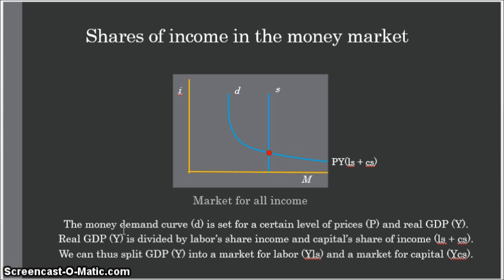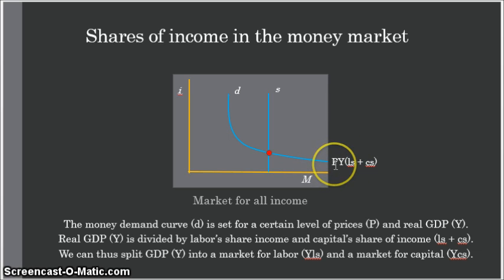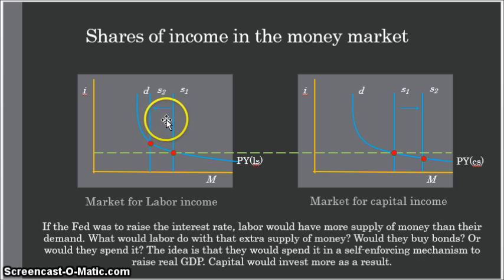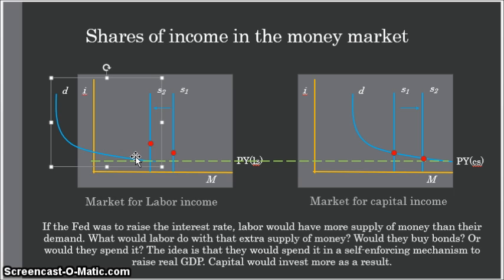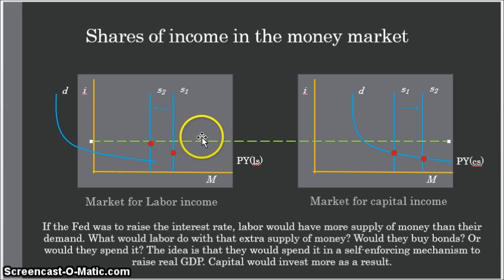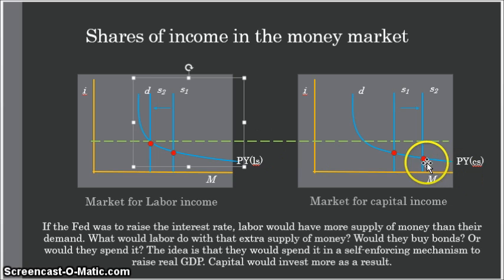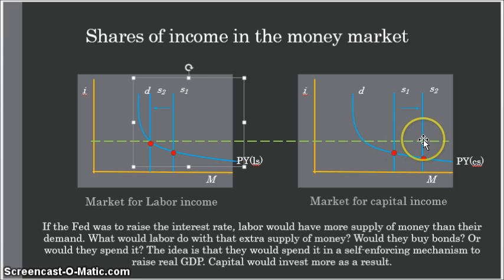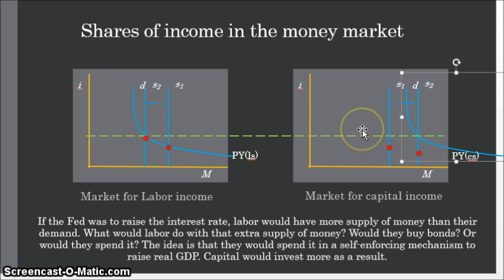A case for raising interest rates in order to raise real GDP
This video presents a case in the money market models of labor and capital incomes for raising the interest rate. The result would be that real GDP would rise to the equilibrium of the higher interest rate.